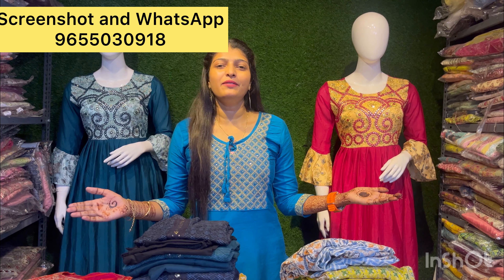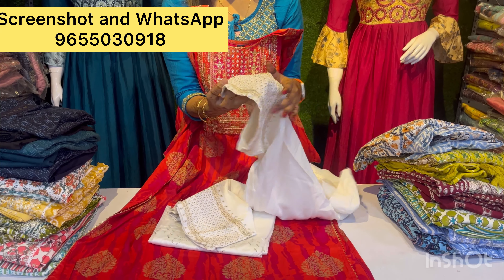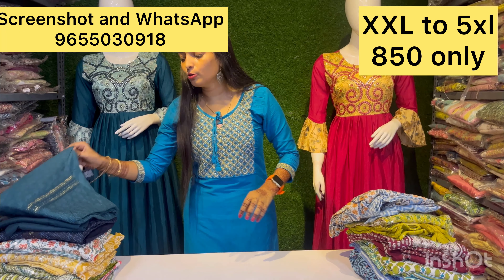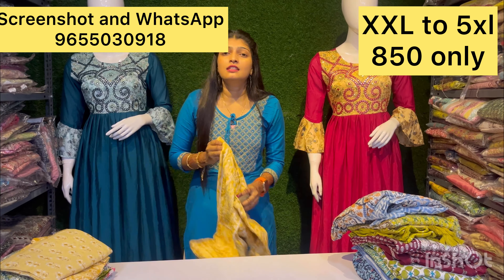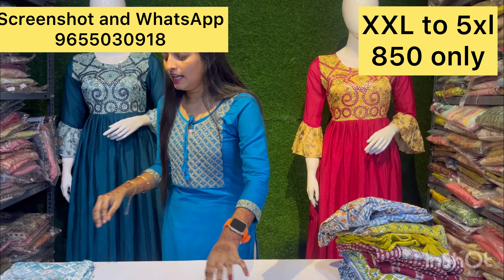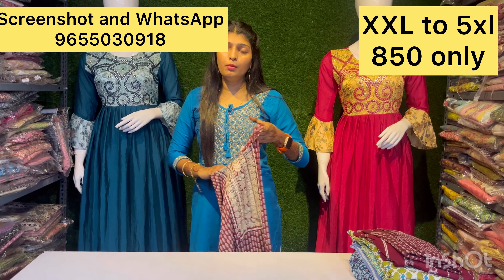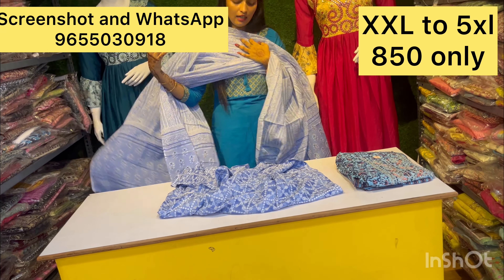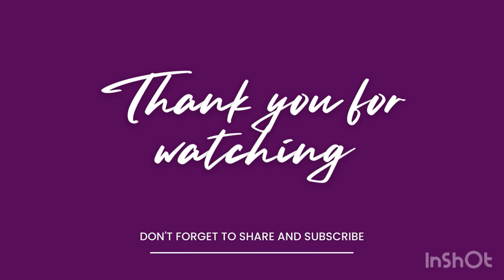🤩wow collections🛑ONE DAY STOCK CLEARANCE SALE🎊